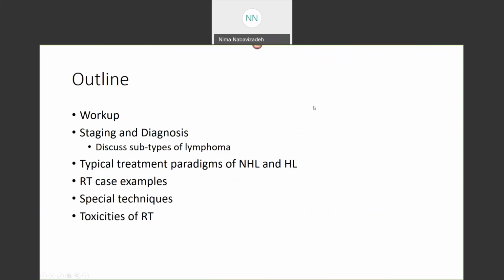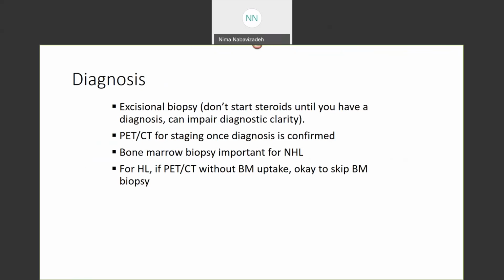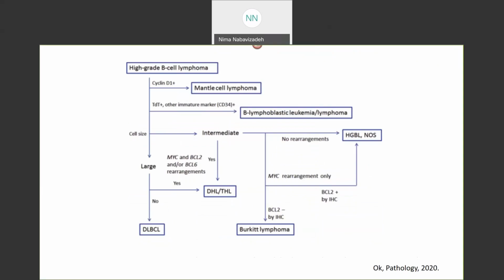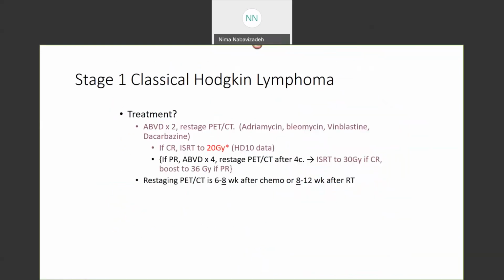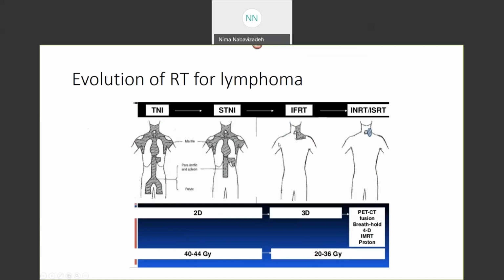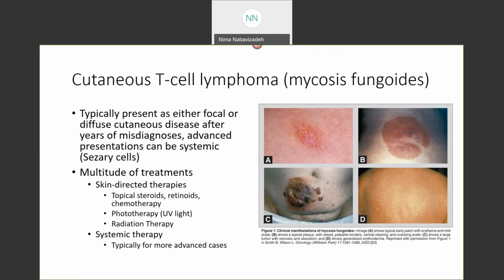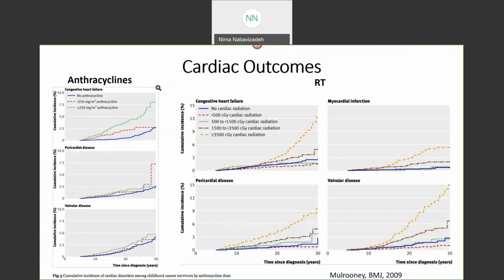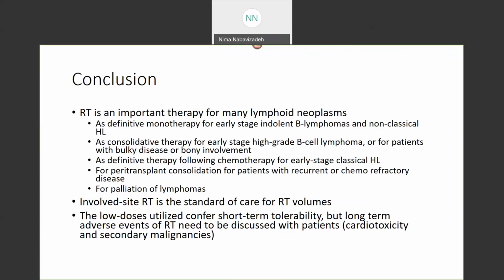Lymphoma Rad Onc NN